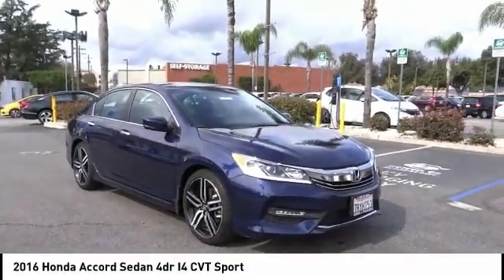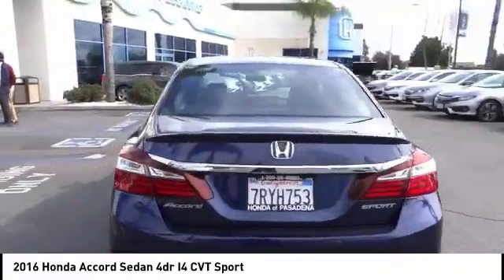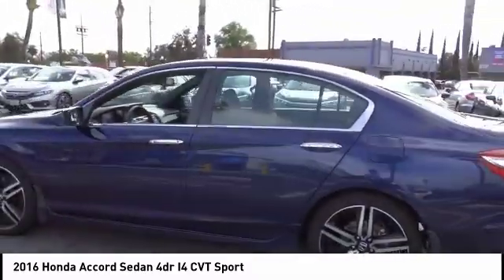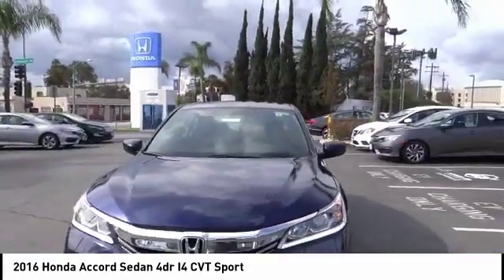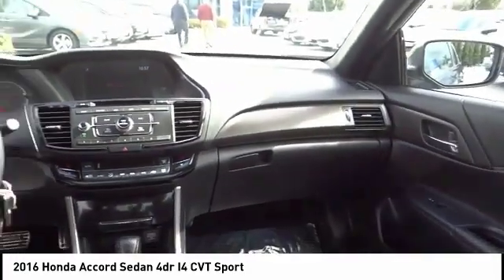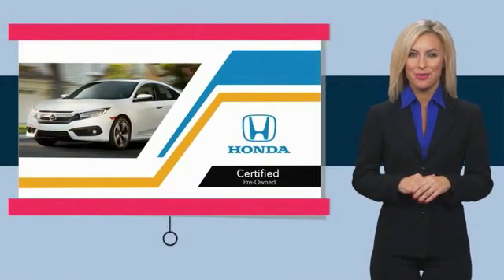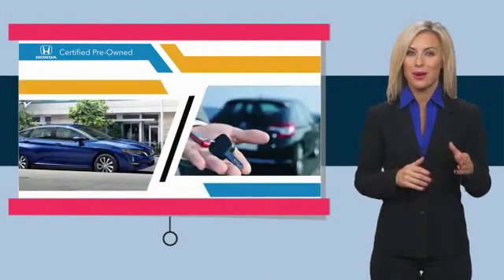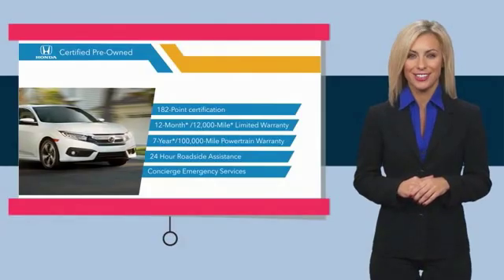2016 Honda Accord Sedan Pasadena Los Angeles Glendale Alhambra Cerritos Orange County 405146A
2016 Honda Accord Sedan 4DR I4 CVT SPORT

HONDA OF PASADENA IS A NEW AND USED HONDA DEALERSHIP PROUDLY SERVICING LOS ANGELES, PASADENA, GLENDALE, ALHAMBRA, CERRITOS, & ALL NEARBY CITIES. THIS BLUE 2016 Honda ACCORD SEDAN IS EQUIPPED WITH A Engine: 2.4L 16-Valve DOHC i-VTEC I-4, TRANSMISSION, AND RECEIVES AN ESTIMATED 26 City/35 Hwy MPG. CONTACT HONDA OF PASADENA TO SCHEDULE A TEST DRIVE AND TAKE THIS 2016 Honda ACCORD SEDAN HOME TODAY, OR VISIT OUR SHOWROOM CONVENIENTLY LOCATED AT 1965 E. FOOTHILL BLVD, PASADENA, CA 91107. STOCK #: 405146A | 2016 Honda Accord Sedan 4dr I4 CVT Sport CARFAX Certified 1-Owner 2016 Honda ACCORD SEDAN 4DR I4 CVT SPORT **Carfax Certified One Owner**, ** Carfax One Owner**, **Clean Carfax**, **Local Trade**, **Low miles For this Year**, Honda Certified, 1.49% APR FIN. 26/35 City/Highway MPG CARFAX One-Owner. Clean CARFAX. Certified. To see more quality vehicles like this one right here just Awards: * ALG Residual Value Awards * 2016 KBB.com Brand Image Awards 2016 Kelley Blue Book Brand Image Awards are based on the Brand Watch(tm) study from Kelley Blue Book Market Intelligence. Award calculated among non-luxury shoppers. Kelley Blue Book is a registered trademark of Kelley Blue Book Co., Inc. Stock #: 405146A | VIN: 1HGCR2F52GA146407 | 2016 Honda Accord Sedan 4dr I4 CVT Sport Honda of Pasadena AT HONDA OF PASADENA, OUR GOAL IS TO SELL THE BEST VEHICLES AT THE LOWEST PRICES AND TREAT OUR CUSTOMERS WITH RESPECT. AS A CALIFORNIA HONDA DEALER, WE BELIEVE WHEN YOU CHOOSE HONDA OF PASADENA YOU ARE MAKING THE RIGHT CHOICE.